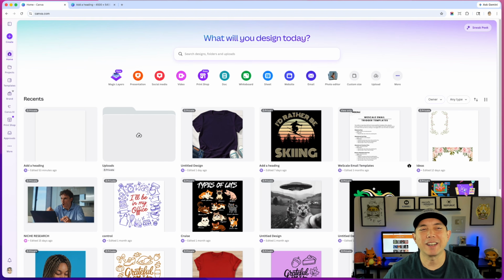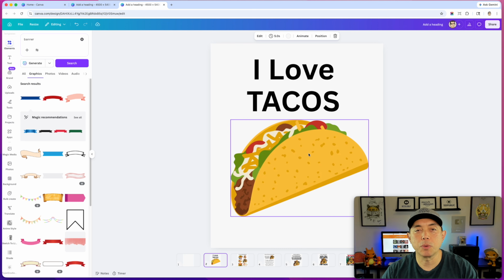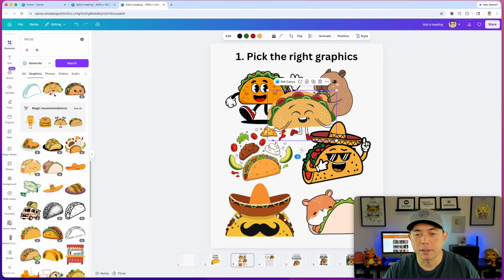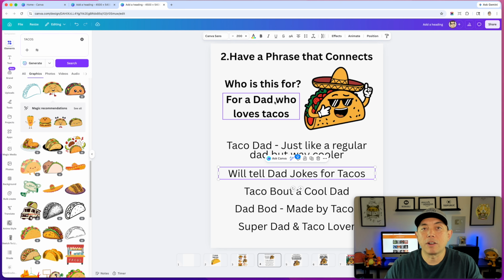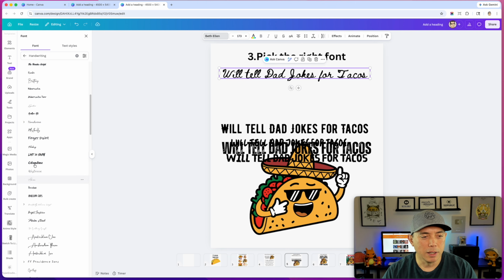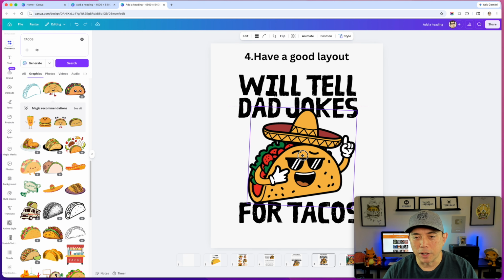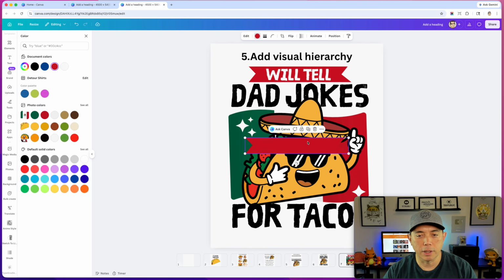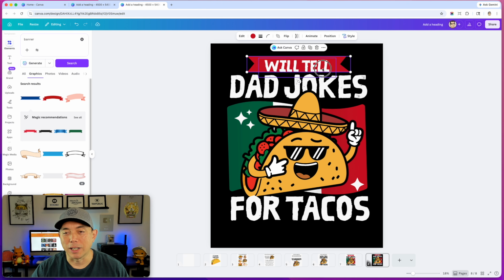Design Better Than 99% Of T-Shirt Designers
In this video I'll teach you the 5 Tips that will take your bad t-shirt design into something that gets sales.

Learn more about creating Great T-Shirt Designs
at The Shirtheads Skool Community